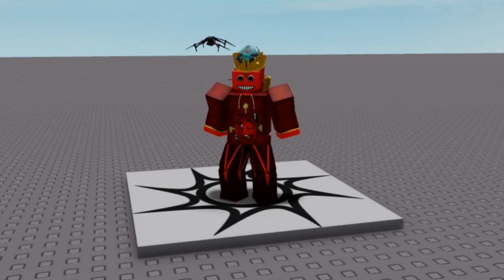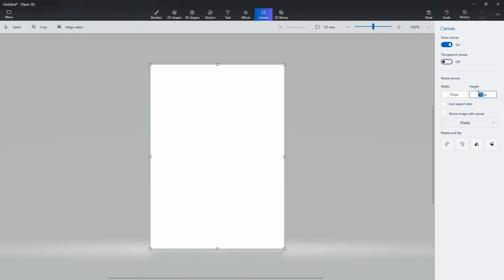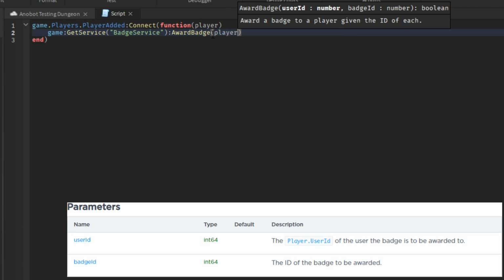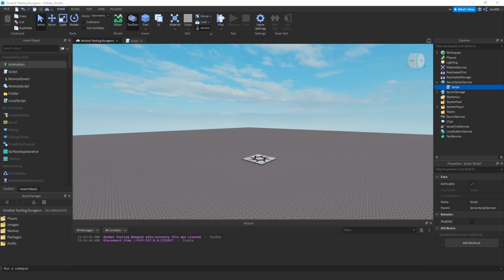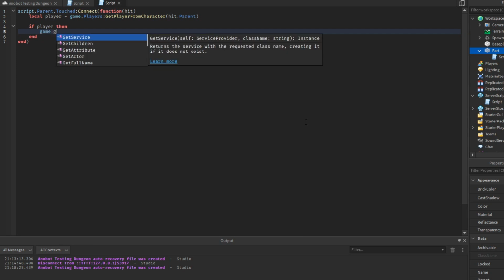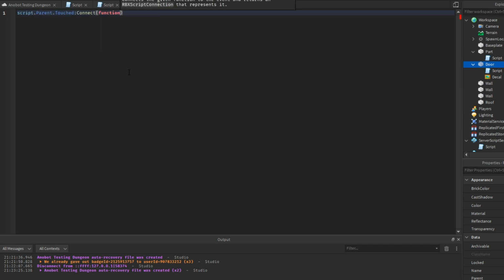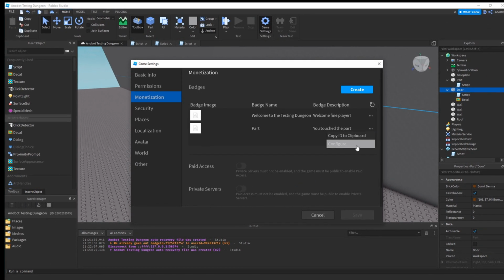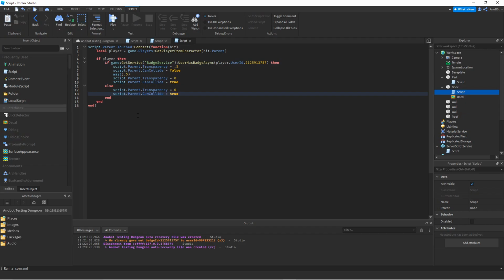ROBLOX Tutorials I How to Use Badges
In this video, I'm going to show you how to use badges in Roblox

Time Stamps:
0:00 Intro
0:28 Creating a Badge
1:10 Making a Join Game Badge
2:37 Making a Part that gives you Badge
4:07 Making a Badge Door
6:27 Outro

-- Music is used for the video
local Music = {
        "Josh Kirsch, Media Rights Productions - Morning Scroll",
        "Dan Lebowitz - Tiptoe Out the Back",
        "Jeremy Sherman - Boulangerie",
        "Anobot - Risen VIP"